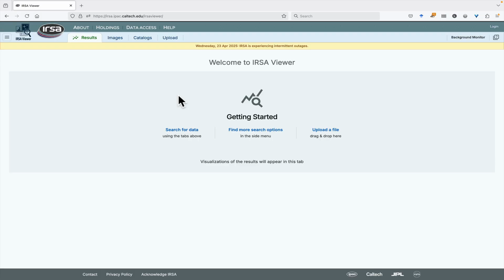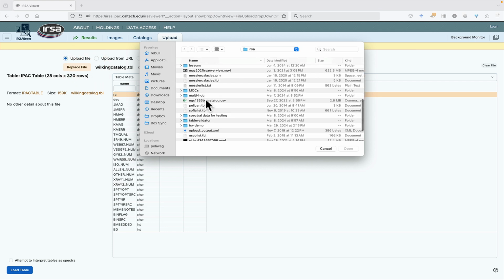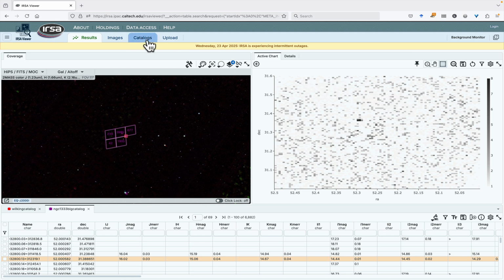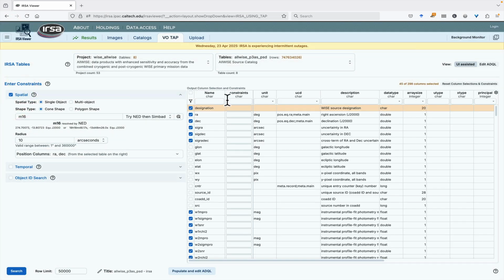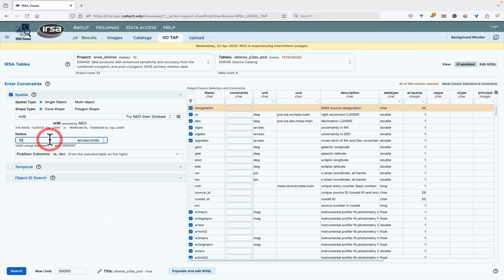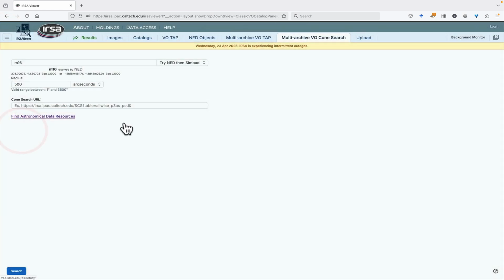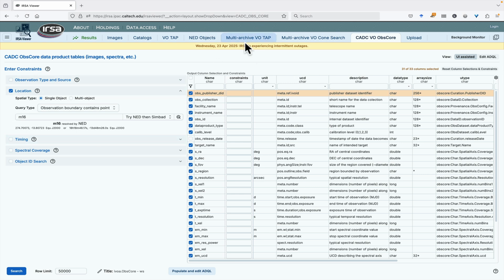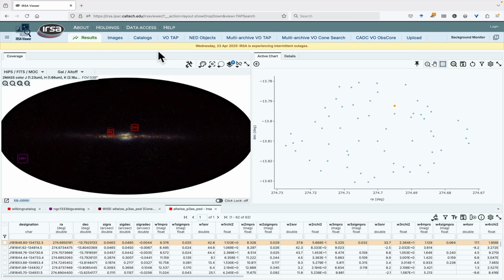IRSA Tutorial 0704v5: Getting Catalogs into IRSA Viewer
This tutorial covers how to get catalogs into the IRSA Viewer, and what to do with them once you have them loaded. NB: IRSA Viewer's link is (If you have questions, the IRSA Helpdesk is